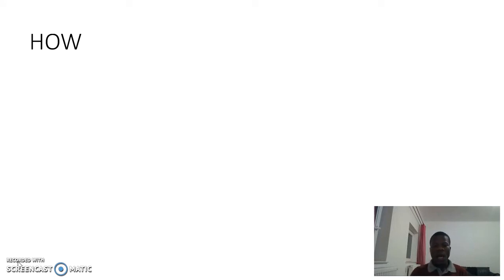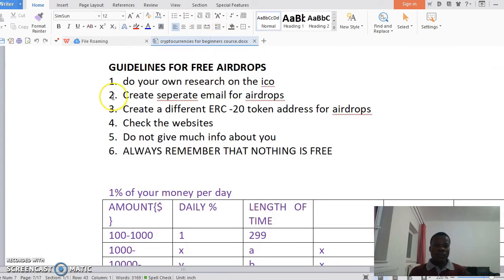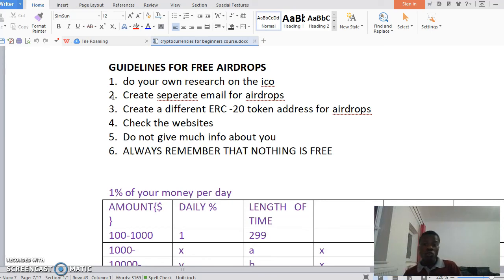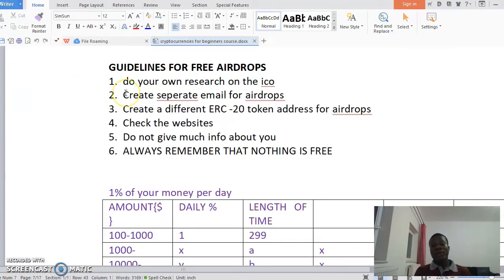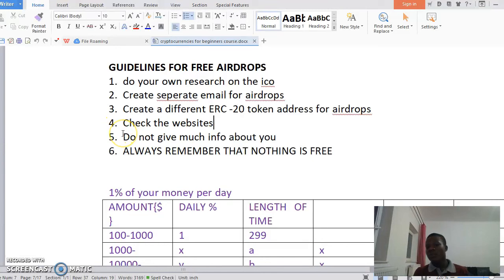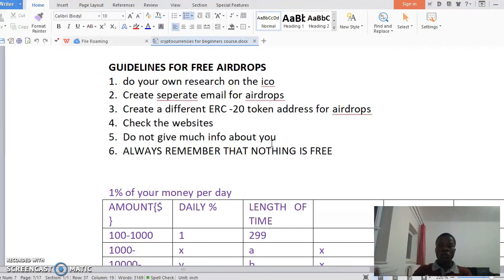HOW TO MAKE MONEY WITH AIRDROPS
Free airdrops
WHAT?
why?
HOW?
WHO?
WHEN?
WHERE?